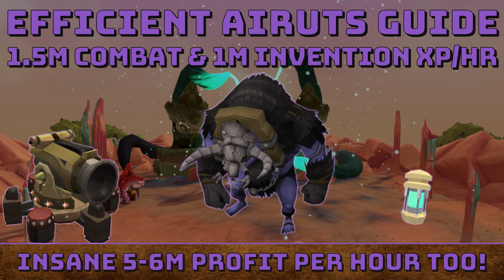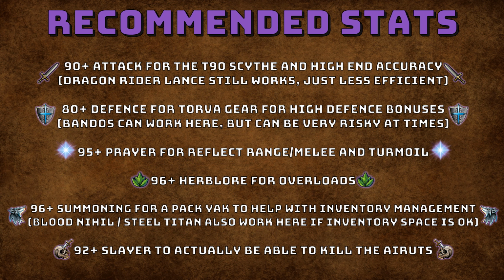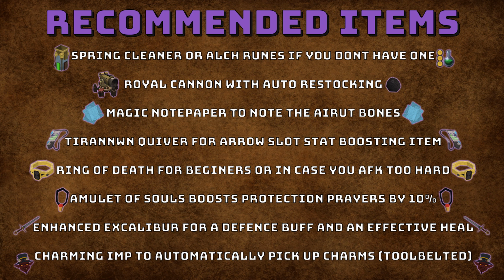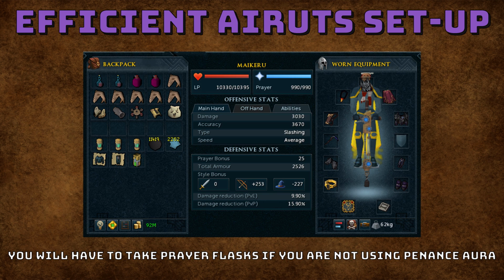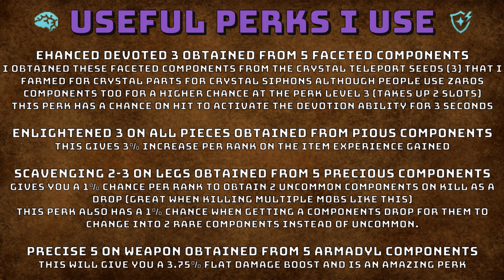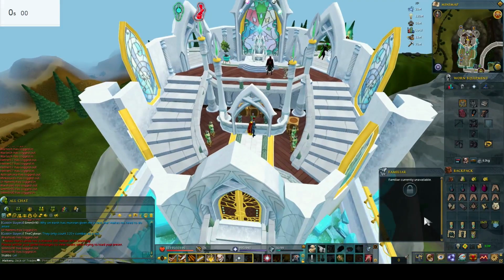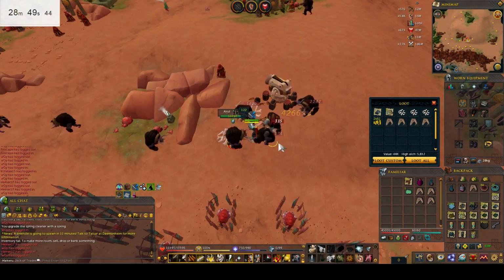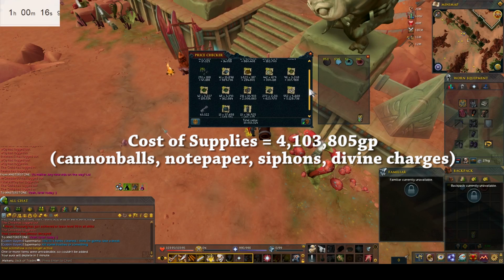Airuts Guide - 1.5m Combat & 1m Invention xp/hr [Runescape 3] Crazy gp/xp! (re-upload)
(This is a re-upload, as the Youtube mobile app messed up, as i was removing this video from a playlist it removed the video completely, which means sadly i have to re-upload it. Sorry)

This is my airuts guide, in this guide i show you how to efficiently train at airuts to gain tons of combat xp and invention xp every hour. I speak about the useful items, armour, perks and stats in order to do this and obtain these rates, also some alternatives that will be slightly slower xp but still very doable.